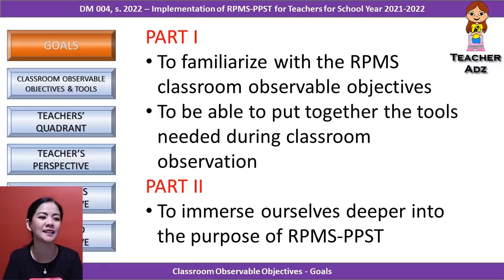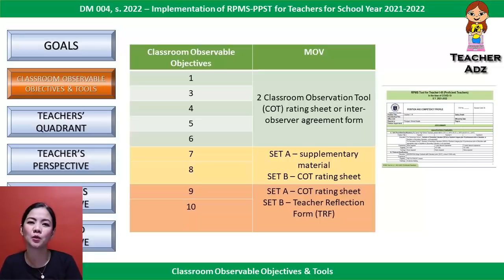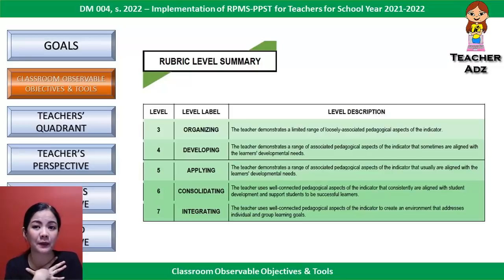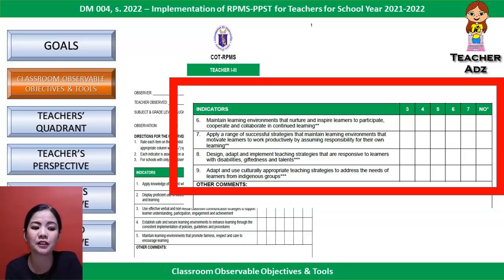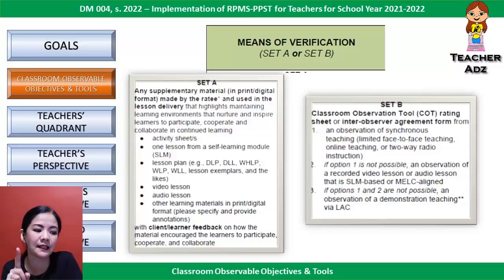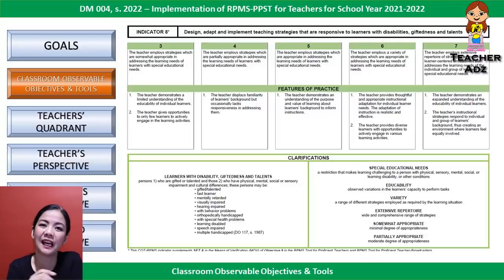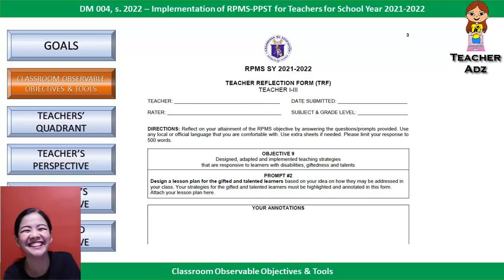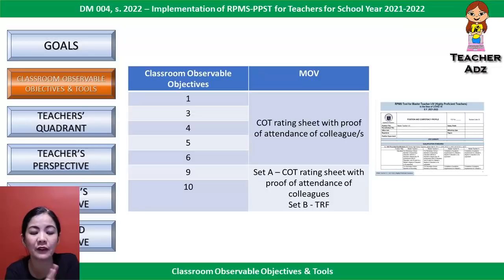SY 2021-2022 | Part 1: Classroom Observable Objectives 7-10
This rpms video discusses objectives 7 to 10 or indicators 6 to 9 of the DepEd RPMS-PPST 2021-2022.